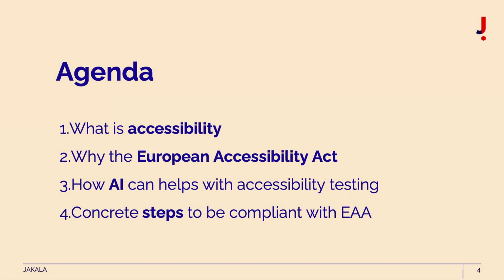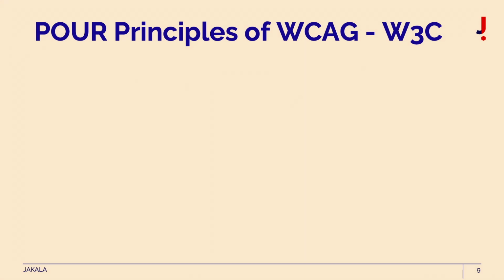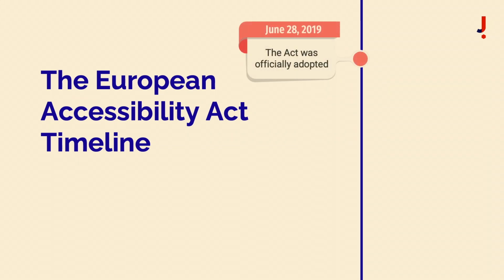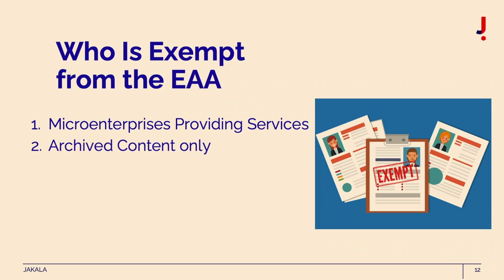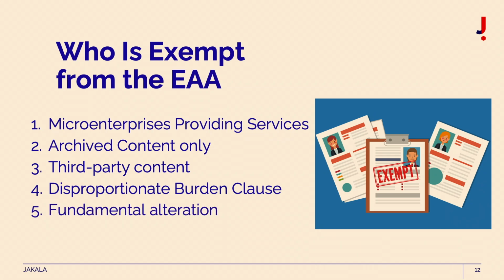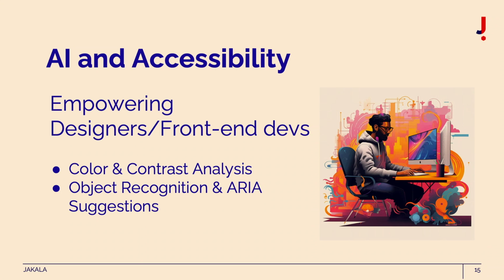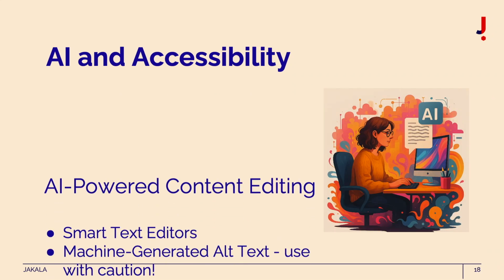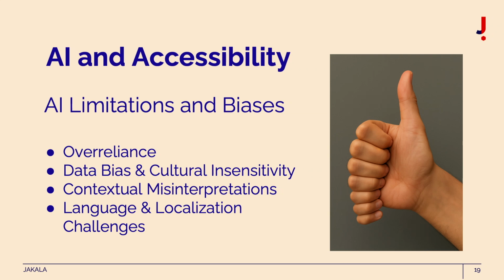AI in EAA?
Daniel Angelov (danielangelov)

What is the European Accessibility Act and how can AI help you in your journey to become compliant

Prerequisite
Nothing really. I'll explain all of the EAA and accessibility concepts from ground zero.

Outline
The European Accessibility Act (EAA) is knocking on the door. As of June 28, 2025, certain companies must ensure that their products and services (yes, websites included) are accessible. Whether you're a business leader, web developer, designer, or compliance officer, understanding the EAA is crucial for ensuring you meet the upcoming accessibility standards and regulations.
An in-depth look at the specific accessibility requirements mandated by the EAA will highlight how they align with the Web Content Accessibility Guidelines (WCAG) 2.1 Level AA and what this means for your digital content. Here you'll learn the basics of web accessibility (a11y) with practical examples that will help you understand the key concepts and be able to spot problems on the go.
After that we'll delve into the business implications of the EAA, examining the risks of non-compliance such as legal penalties and reputational damage. We'll also highlight the benefits of accessibility, including market expansion, improved SEO, and enhanced user experience.
The cherry on top will of course be the AI in its current state and how it can help us to become more accessible. Here we'll talk about the good, the bad, and the ugly of utilizing AI, so you know where to draw the line.

Learning Objectives
By the end of this session, attendees will be able to identify and interpret the key components, scope, and legal requirements of the European Accessibility Act (EAA), including understanding who must comply and the timeline for implementation.
They will be equipped to develop a strategic plan to achieve compliance with the EAA by conducting AI-powered accessibility audits, integrating accessibility into development processes, and utilizing available resources and tools.

Experience level
Beginner